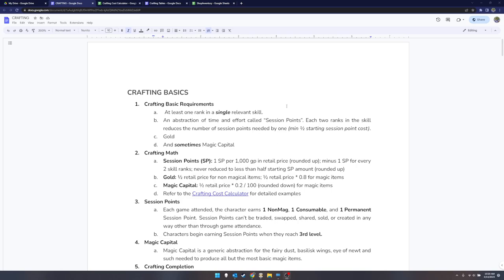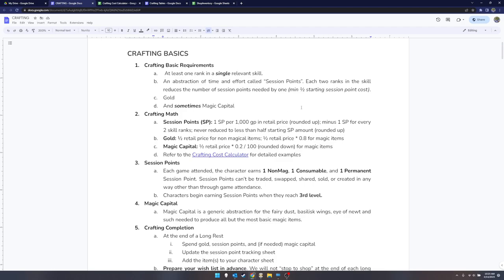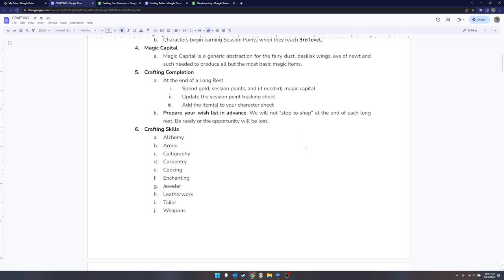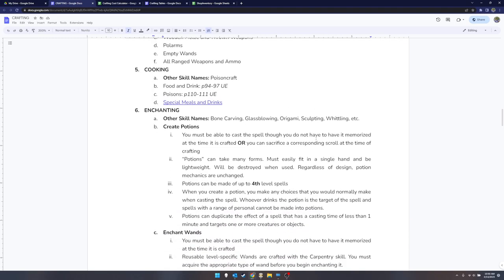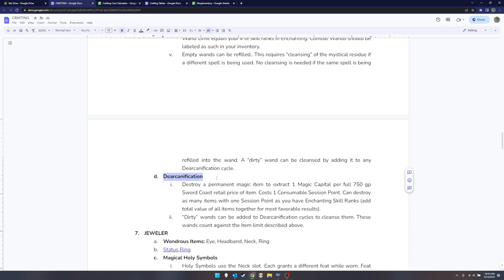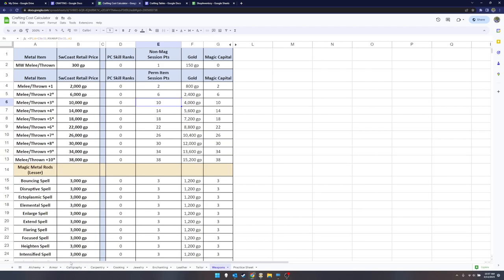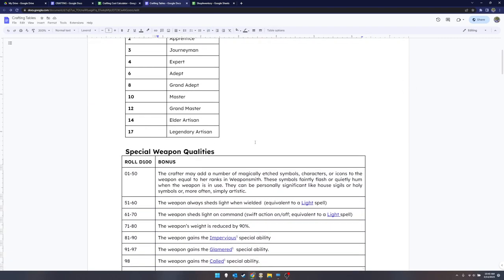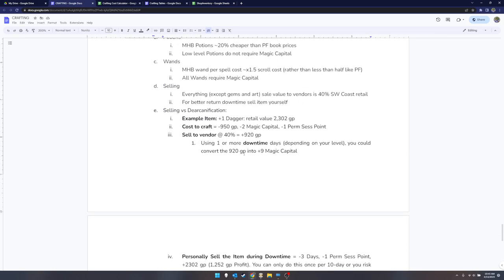Welcome to the Jungle: Crafting (OLD RULES)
An overview of the homebrew PF1e item crafting rules.